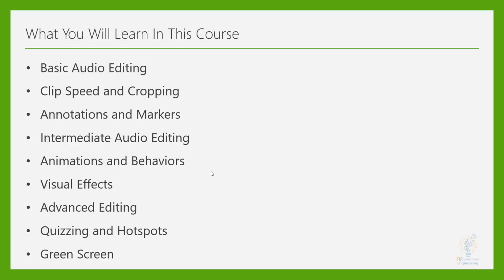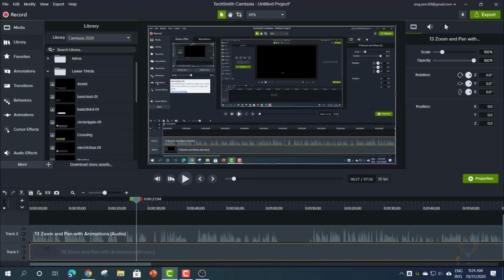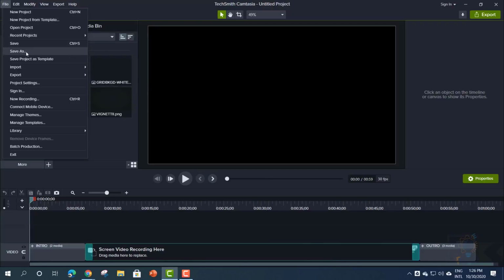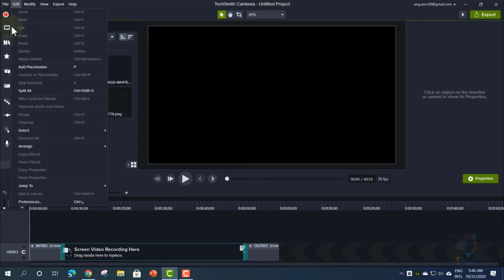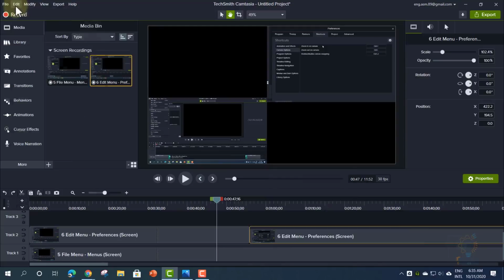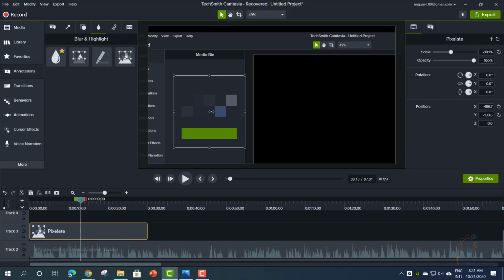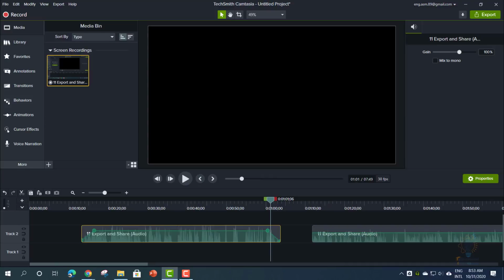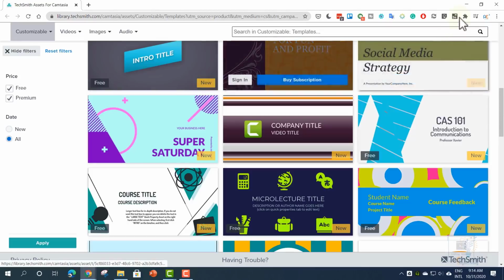Master Screen Recording Video Production With Camtasia 2020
Camtasia from installation to video production. Everything from Audio to Zoom. Learn how to make great looking videos in no Time and Start making Passive income by selling these video as Online courses or simply upload them to YouTube.

To Get Camtasia 2020 at the Highest Possible Discount Click Here(Make sure that you are using your country link):

Camtasia Mastery is for everyone who uses Camtasia to make videos on their Windows PC. From beginners learning what the program is about, to experienced users who want to learn how to learn more about combining animations and using the new behaviors in version 9, this course has loads of information for learners of all experience levels. From beginners to long-time users, you WILL learn how to best use Camtasia.